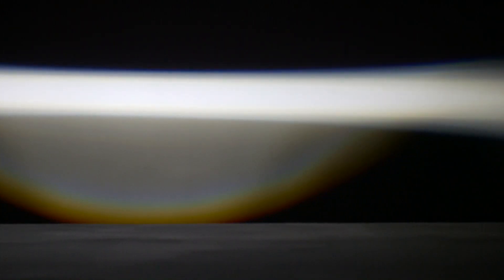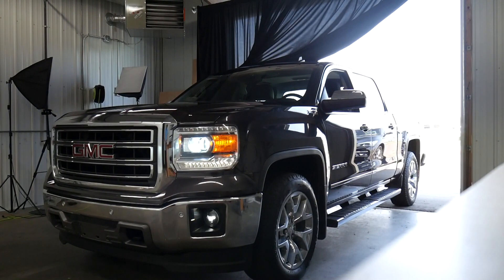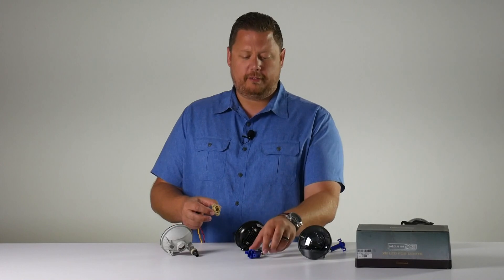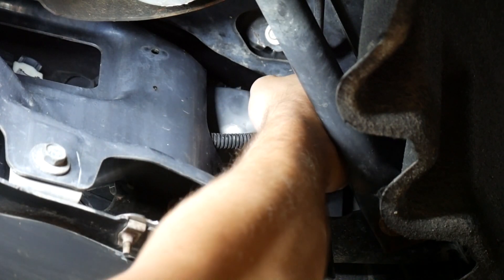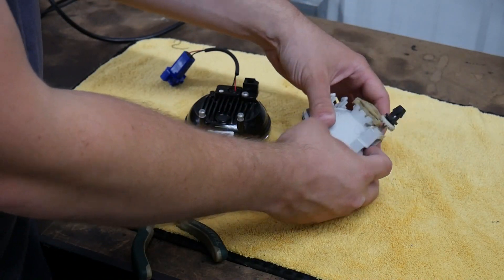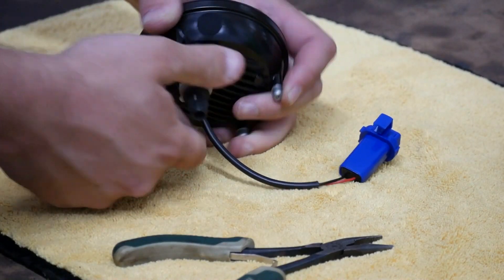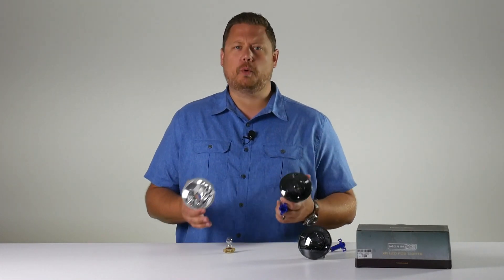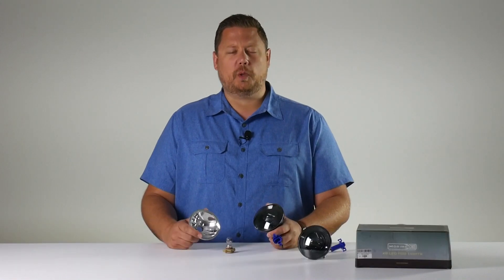Morimoto LED Fog Light Install for GMC Sierra | Headlight Revolution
The Morimoto XB LED fog lights come in 2 different styles, so click the link above to see what's available for your truck!
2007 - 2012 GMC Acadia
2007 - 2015 GMC Sierra 1500
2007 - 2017 GMC Sierra 2500
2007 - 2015 GMC Sierra 3500
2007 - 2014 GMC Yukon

This is hands down the best LED fog light option for your truck - they look amazing and don't break the bank. Follow the instructions in our video and you'll see that they're definitely an upgrade worth doing and we make the install easy!